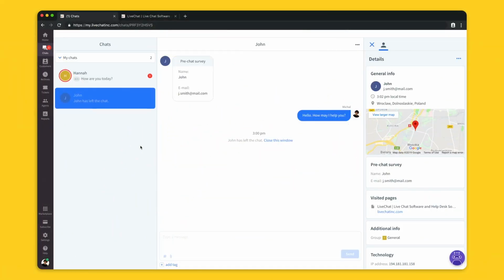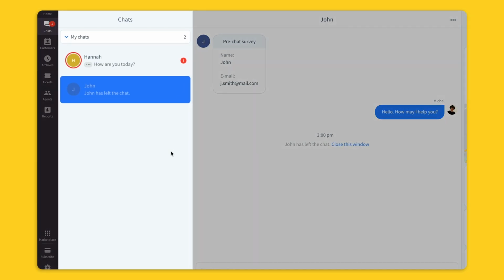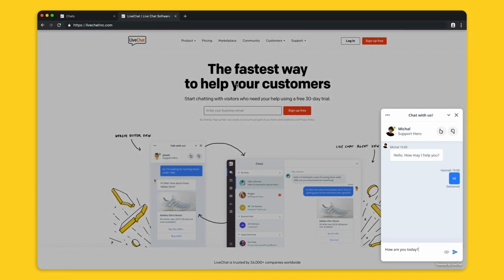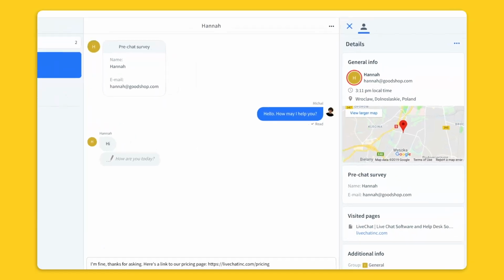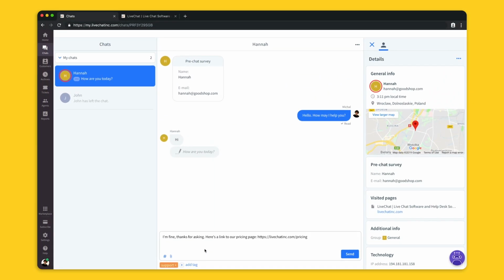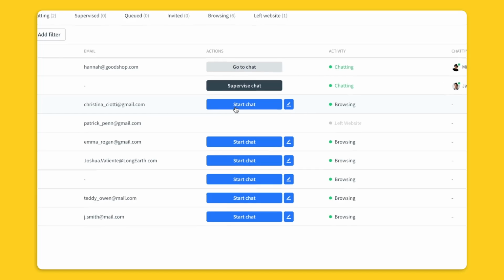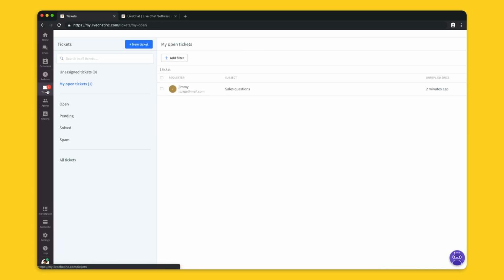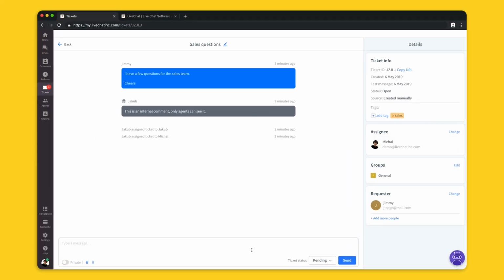LiveChat Chatbot - Part 3 of 5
A comprehensive product demonstration through all the useful features of LiveChat. Learn how to turn LiveChat into your very own customer service center.

Unlock the power of real-time customer engagement with Live Chatbot, an AI-driven solution that revolutionizes customer support. Experience seamless interactions, instant assistance, and personalized solutions with our cutting-edge technology. From answering queries to resolving complex issues, our Live Chatbot delivers exceptional customer experiences. Discover the four types of chatbots, including rule-based, AI-powered, virtual assistants, and hybrid chatbots, each tailored to meet your unique business needs. Say goodbye to long response times and hello to efficient customer service.

WHAT IS LIVE CHATBOT?
Live chatbot is an AI-powered messaging tool that provides real-time assistance to website visitors, enhancing customer engagement and support.

HOW DO YOU MAKE A CHATBOT LIVE CHAT?
To make a chatbot live chat, integrate it into your website or messaging platform, ensuring it can handle user queries in real-time.

WHAT ARE THE 4 TYPES OF CHATBOTS?
The four types of chatbots include rule-based chatbots, AI-powered chatbots, virtual assistants, and hybrid chatbots.

IS LIVE CHAT BETTER THAN CHATBOT?
While chatbots offer automated assistance, live chat provides instant human interaction, making it more suitable for complex or sensitive queries.